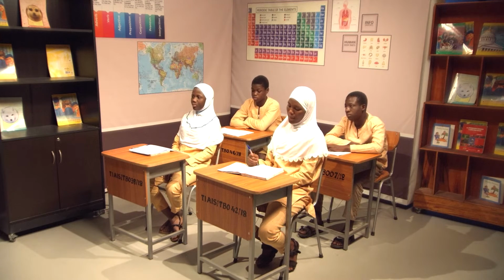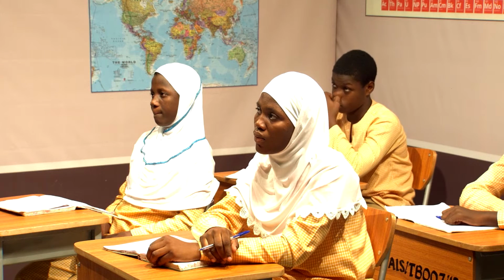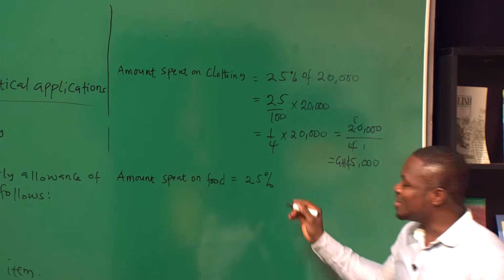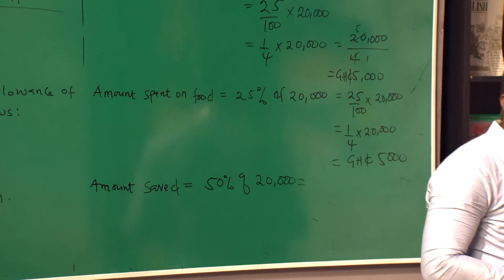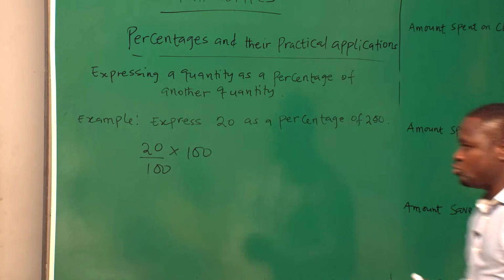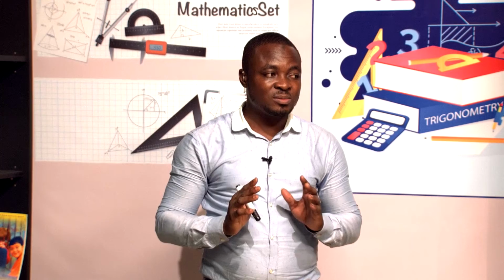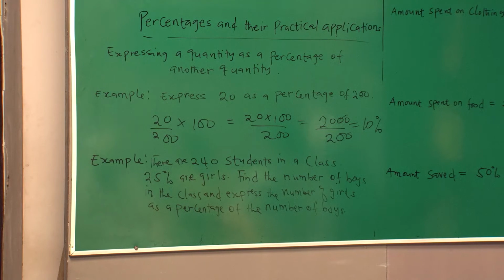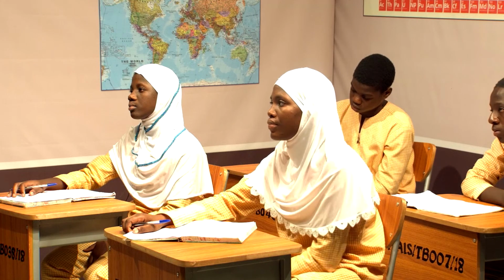Mathematics for JHS | E66 | Quantity As Percentage of Another